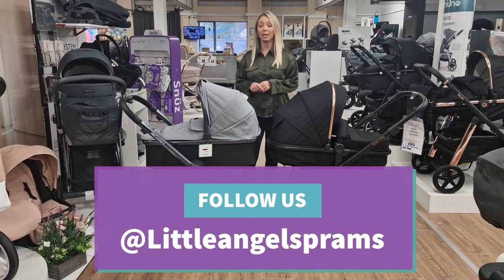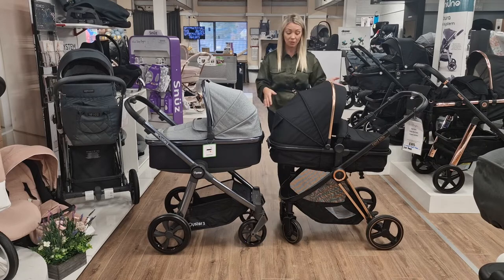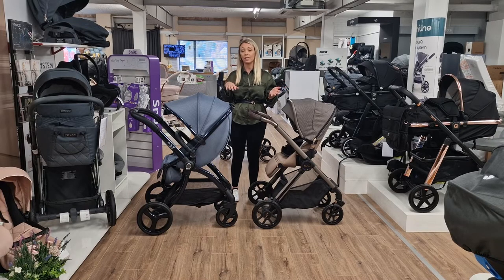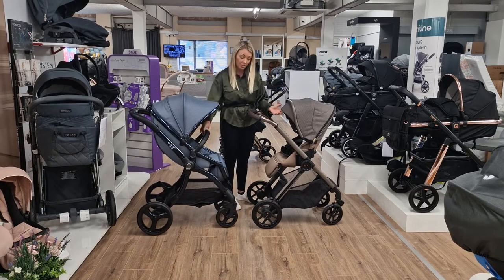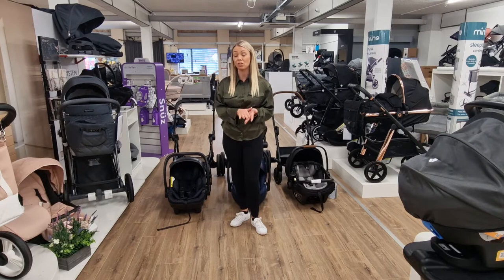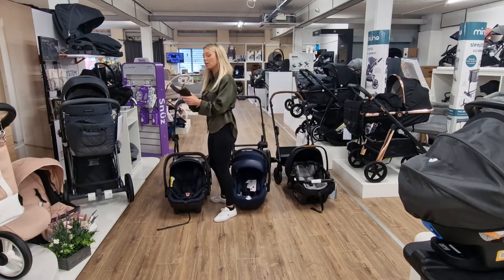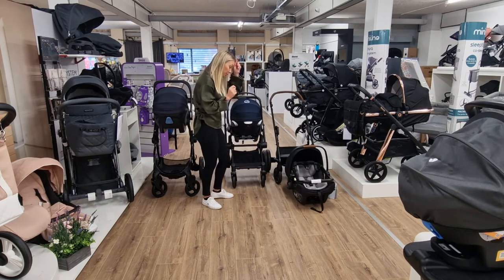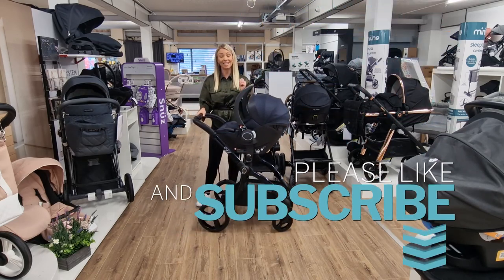Pushchair Shopping 101 | The Basics Explained | Carrycot/Seat Unit/Car Seats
Pram shopping for the first time can be a nerve racking experience, let's face it's not something we do everyday. When a customer comes in store we start with the basics and we thought we'd share this with some everyday advice in our mini series "Pushchair Shopping 101".